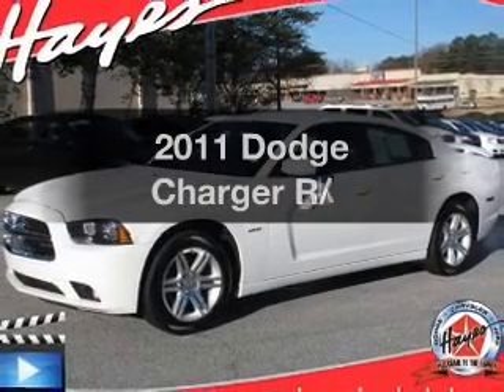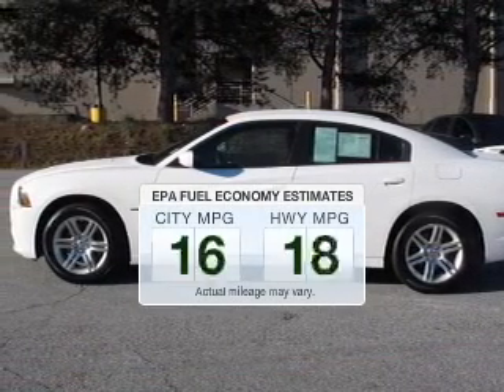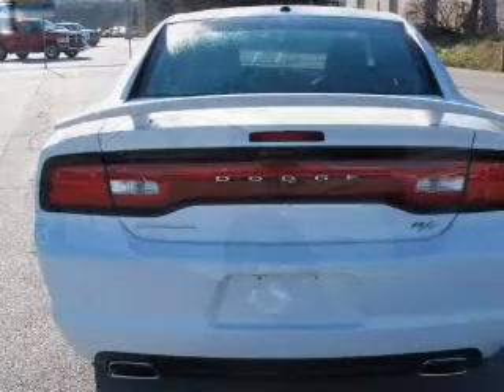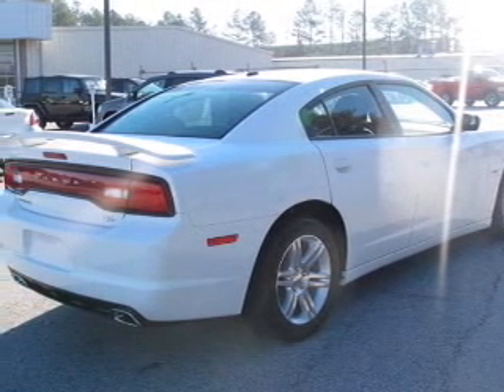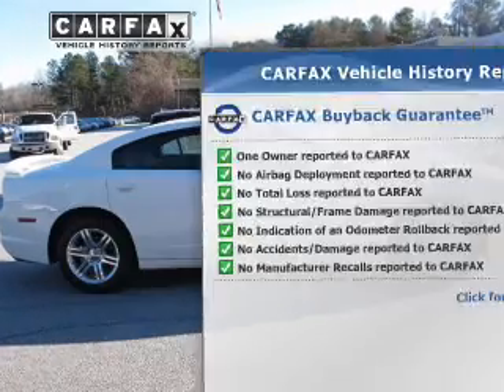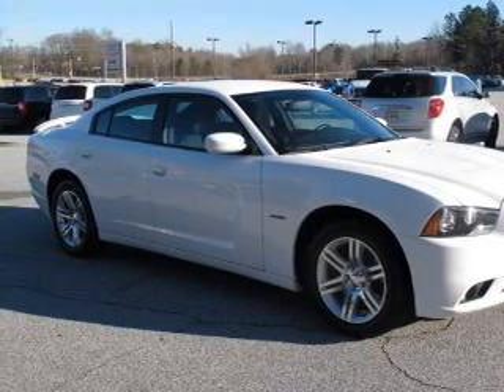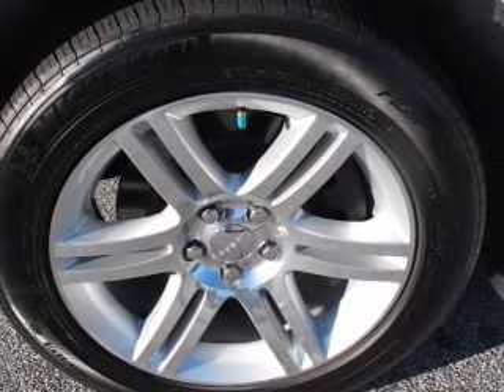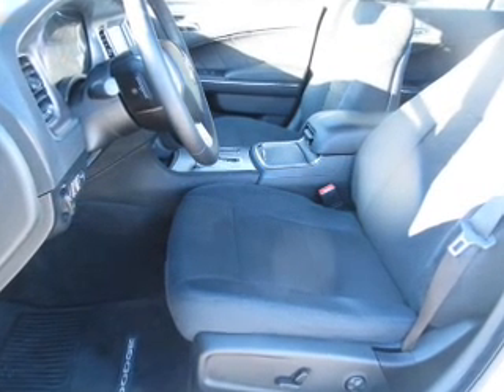2011 Dodge Charger - Gainesville GA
Year: 2011
Make: Dodge
Model: Charger
Trim: R/T
Engine: 5.7 liter 8 cylinder 16 valve
Transmission: 5-Speed Automatic
Color: Bright White
Mileage: 17807
Address:
3115 Frontage Rd